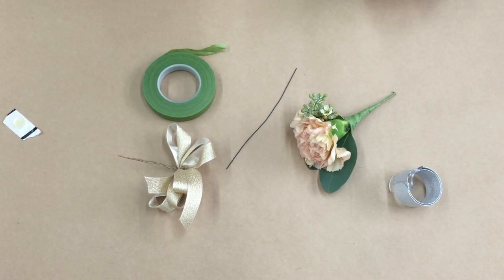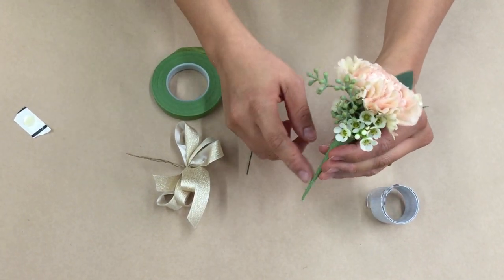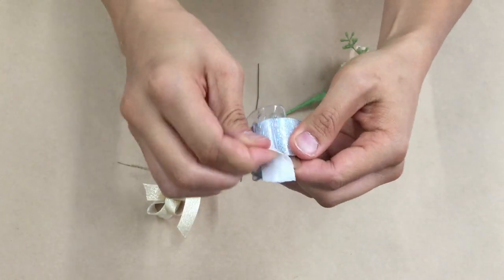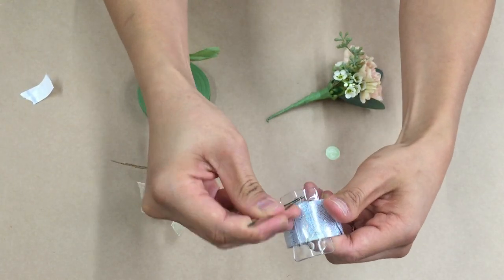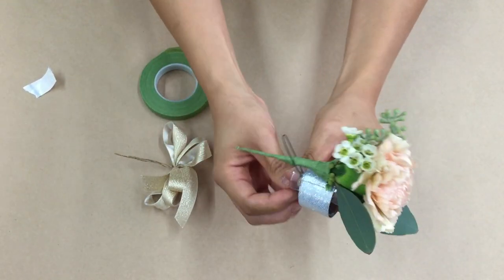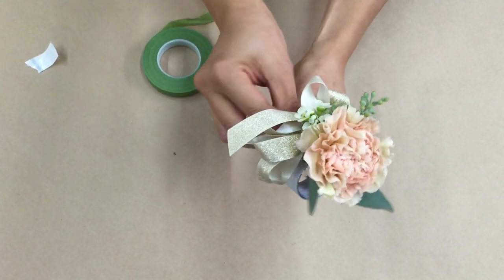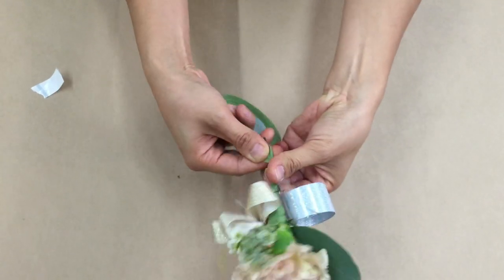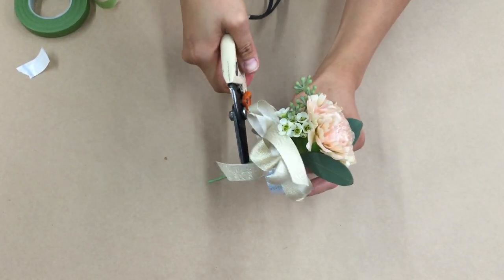Attaching Flowers to a Corsage Band